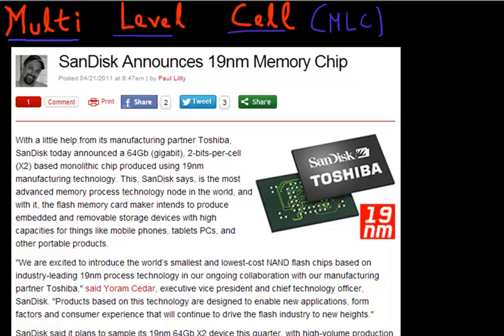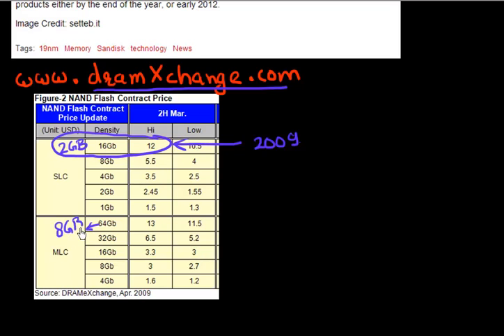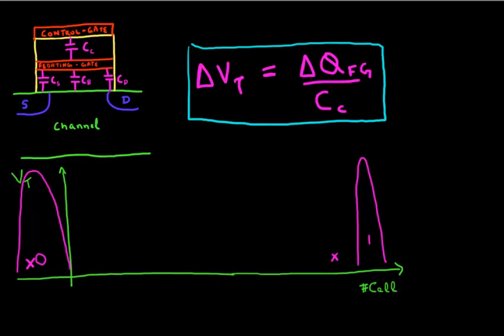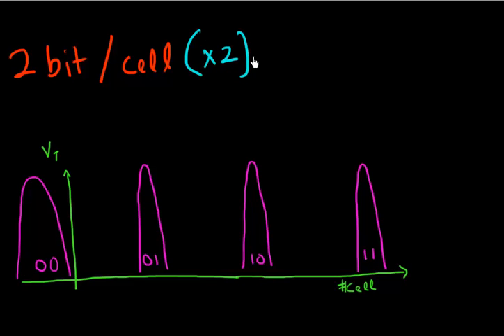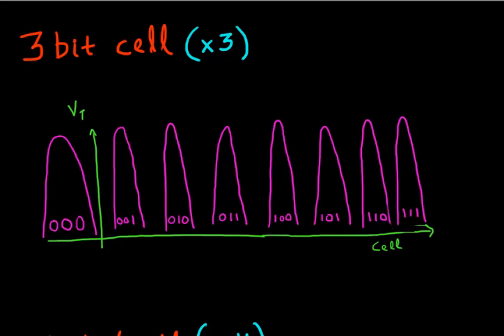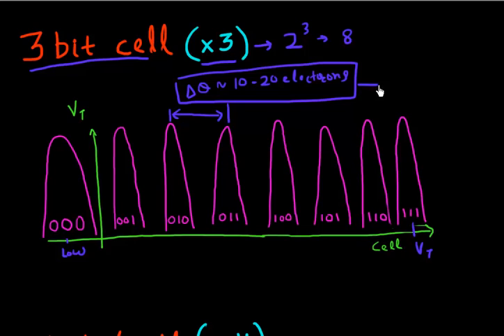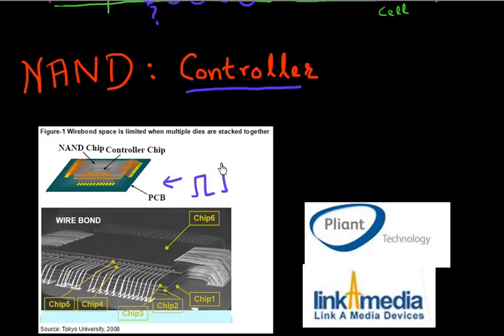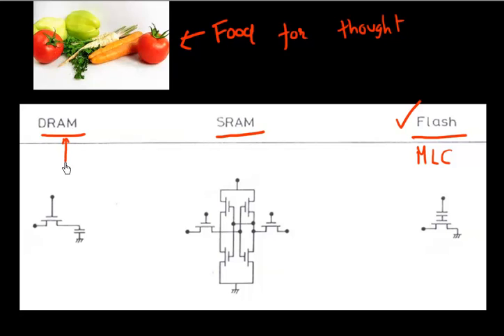MLC NAND Flash: More with less: pros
Advantages of Multi Level Cell (MLC) design for NAND flash